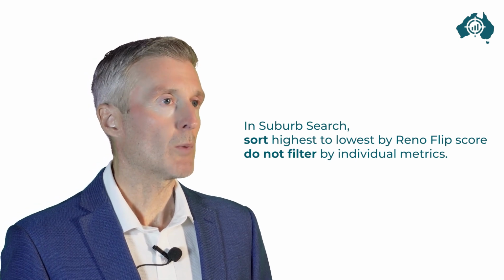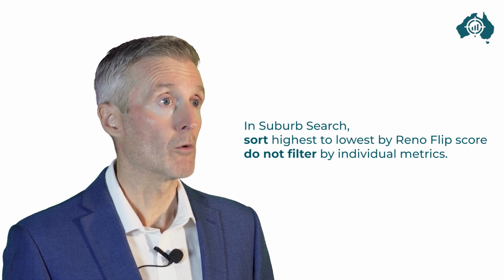SSI Reno Flip